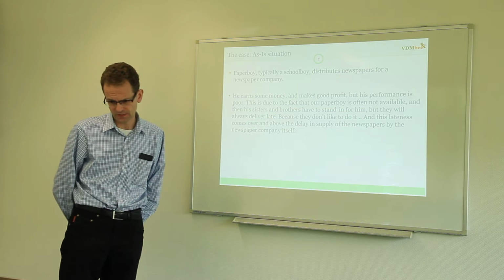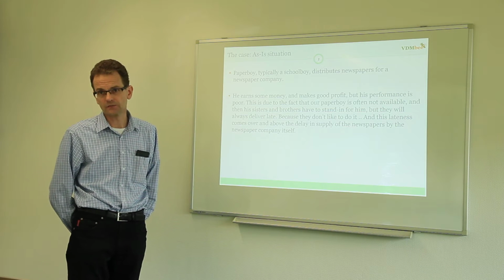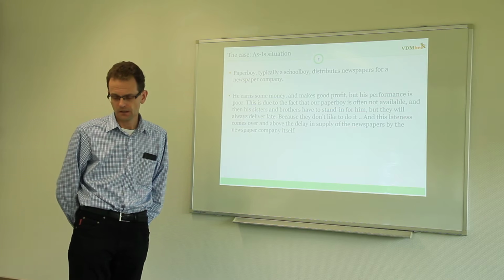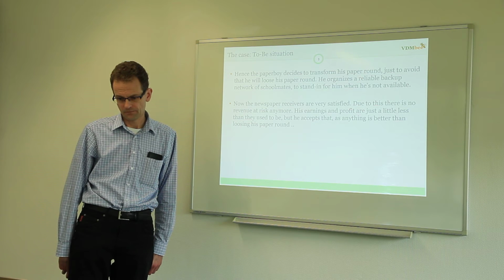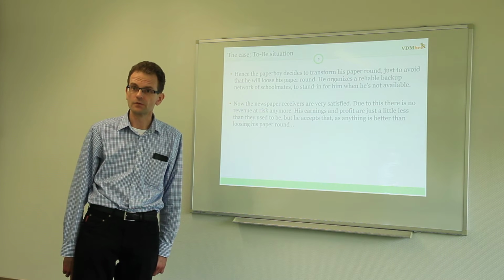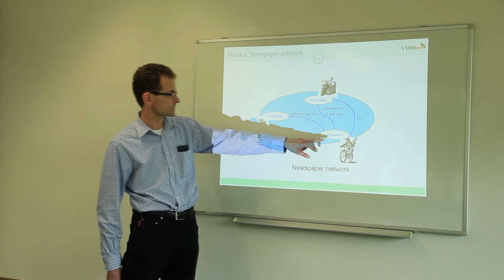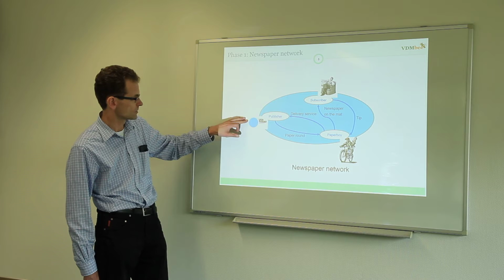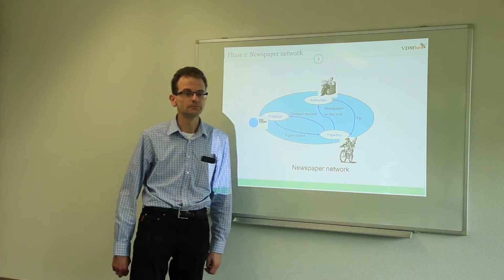Paperboy recording part I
Paperboy example (part I) for VDMbee Strategyplanner